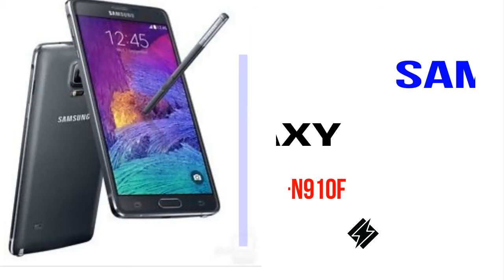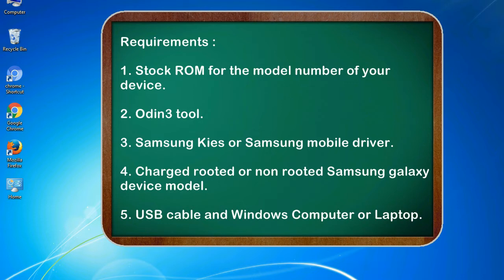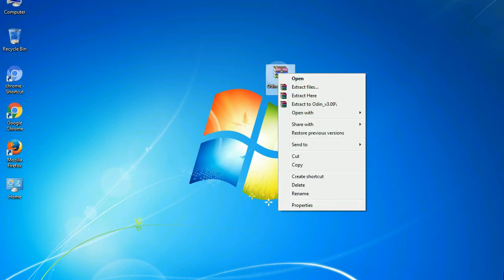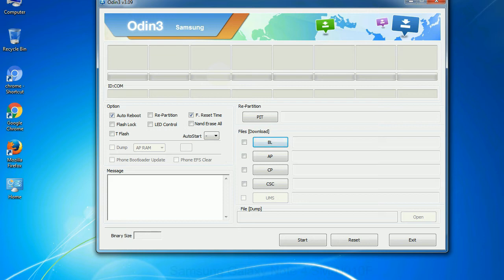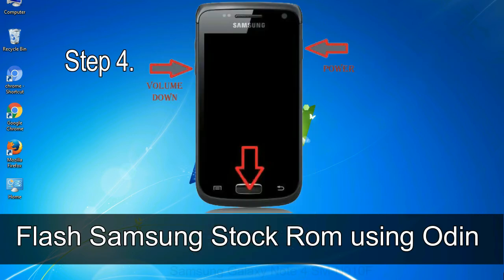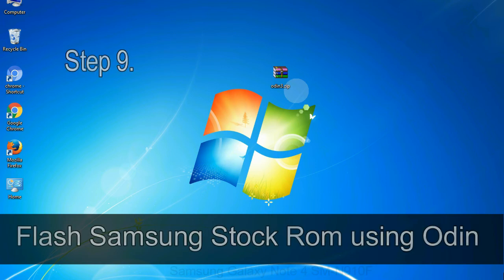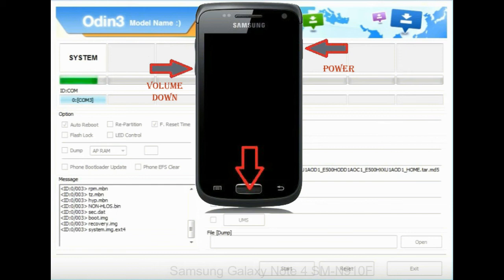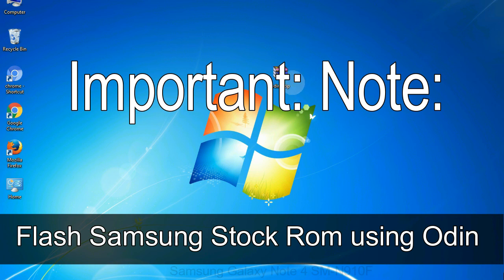How to Samsung Galaxy Note 4 SM N910F Firmware Update (Fix ROM)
I talk to you How to Samsung Galaxy Note 4 SM N910F firmware flash with Odin.

Here is a step by step guide on how to flash Samsung Galaxy Note 4 SM N910F ROM:

Step 2. Download Stock ROM compatible with your Samsung Note 4 SM N910F device or if you have already downloaded the firmware file then ignore downloading it again, and extract it on your PC.

Step 3. Power Off your Samsung Note 4 SM N910F phone.

Step 8. Once you have connected the Samsung Galaxy Note 4 SM N910F to the PC, Odin will automatically recognize the phone and see "Added"   message at the lower left panel. or connect your phone to the PC via USB cable.

Now, your Samsung Galaxy Note 4 SM N910F Firmware Update success.